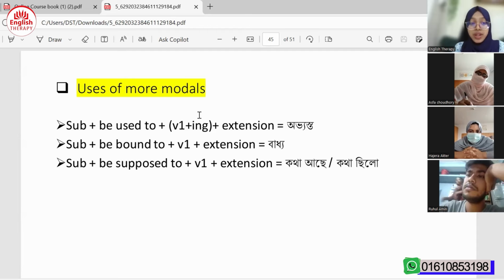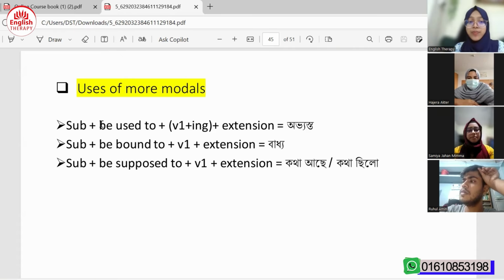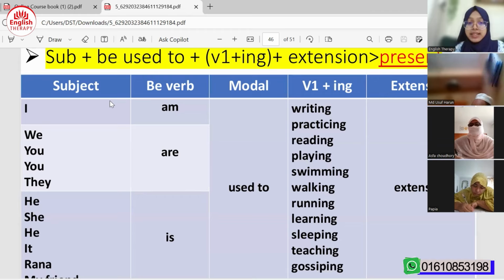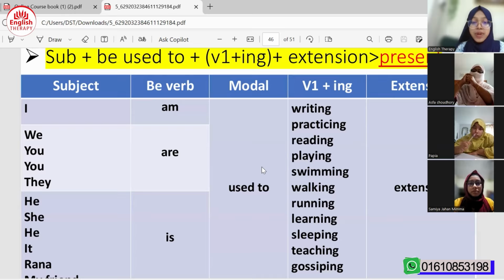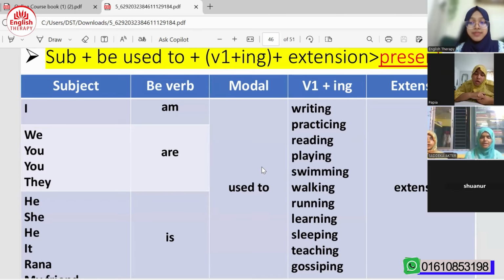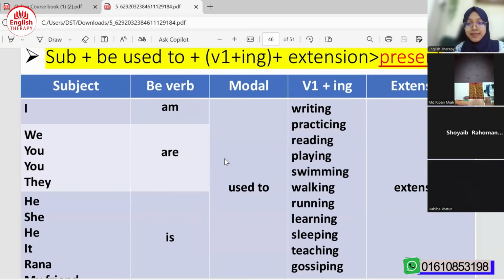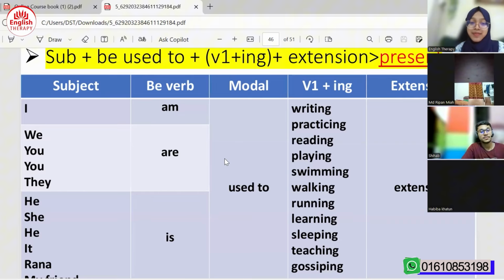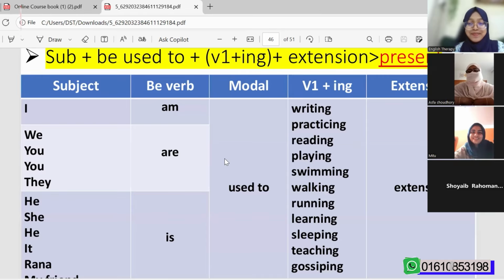অনলাইন ক্লাসে প্রতিটি বিষয় এভাবে ধরে ধরে শেখানো হয় l English Therapy l Saiful Islam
ইংলিশ থেরাপি বাংলাদেশের প্রথম আবাসিক ইংলিশ ভাষা শেখার প্রতিষ্ঠান!
আপনি কি ইংরেজিতে দুর্বলতার কারণে ব্যক্তিগত ও কর্মজীবনে পিছিয়ে যাচ্ছেন❓
বিদেশে উচ্চশিক্ষা বা চাকরির সুযোগ হারাচ্ছেন❓

চিন্তার কোনো কারণ নেই!
English Therapy এনেছে Zero to Advanced Foundation English Course – যেখানে একদম শুরু থেকে উন্নত লেভেল পর্যন্ত সহজে ইংলিশ শেখানো হয়।

ভর্তি হলেই আবাসিকে থাকার ব্যবস্থা একদম ফ্রি!
৮ বছরের অভিজ্ঞতায় হাজার হাজার শিক্ষার্থী ইতিমধ্যে ইংরেজিতে দক্ষ হয়েছেন।
আমাদের শিক্ষার্থীরা আজ দেশ-বিদেশে কর্মরত এবং উচ্চশিক্ষায় সফল।
বাংলাদেশে প্রথমবারের মতো Residential Spoken English Course।
Fluency + Grammar + Pronunciation + Speaking Practice সবকিছু একসাথে।

📌 Admission চলছে !
📞 কল করুন: 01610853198 / 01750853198 / 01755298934

🏢 English Therapy Campus
H-37, R-06, B-H, Mirpur-02, Dhaka, Bangladesh

📚 সাইফুল ইসলাম স্যারের লেখা ৪টি বেস্টসেলার বই
রকমারি ডটকম অথবা দেশের যেকোনো লাইব্রেরি থেকে সংগ্রহ করতে পারেন।